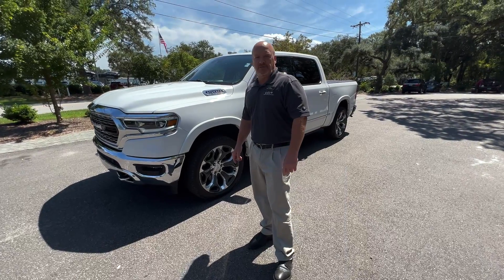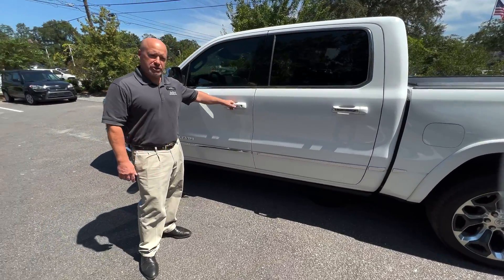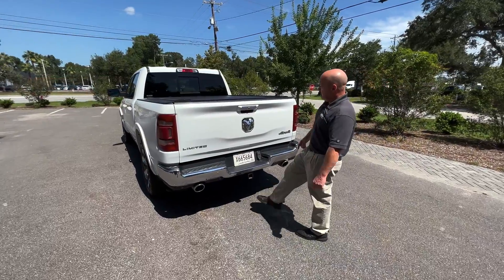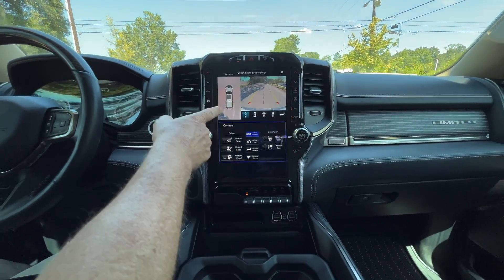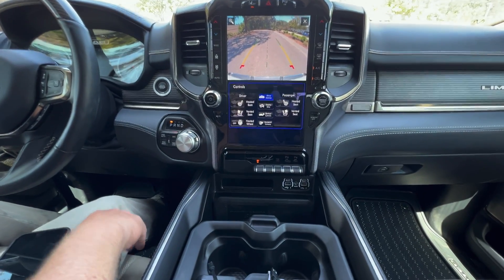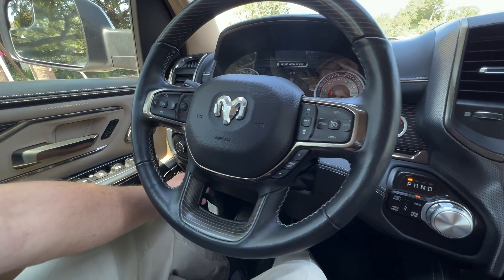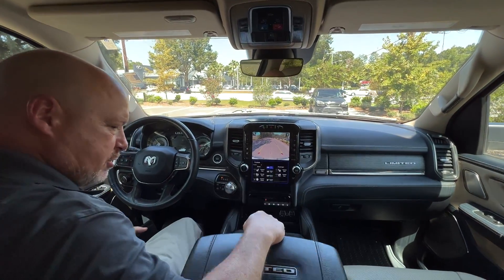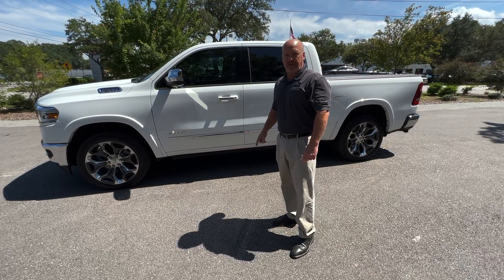Pick of the Week: 2020 Ram 1500 Limited